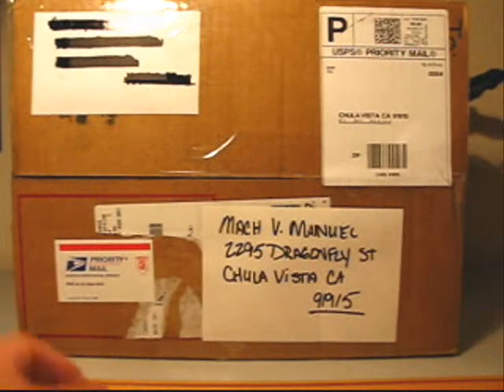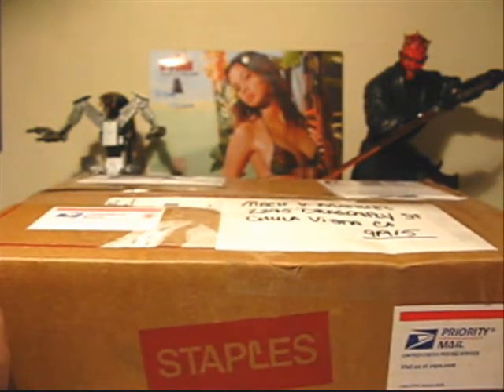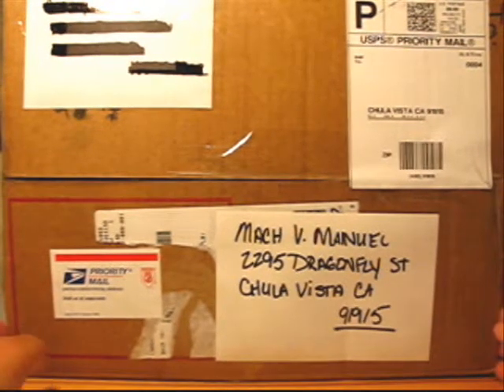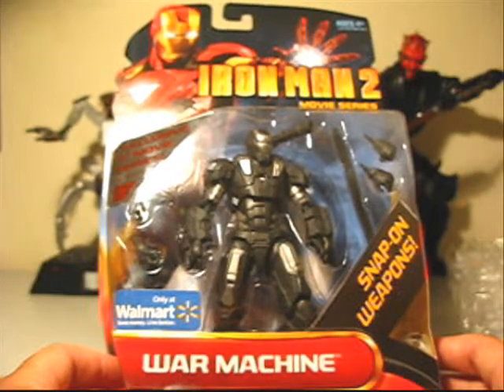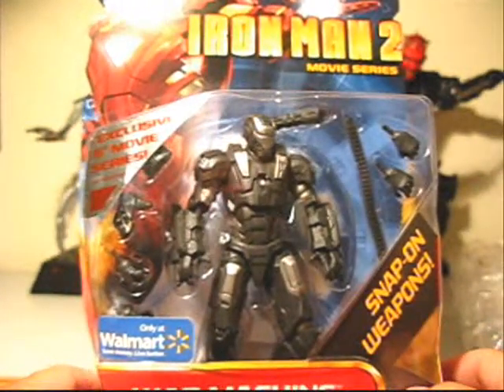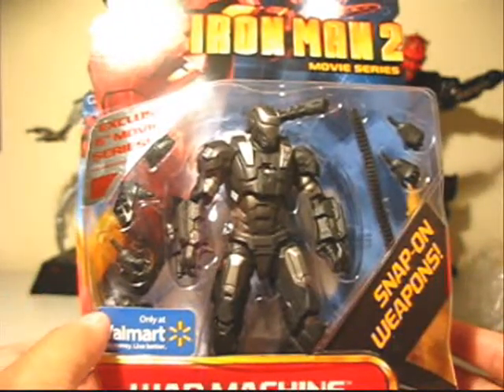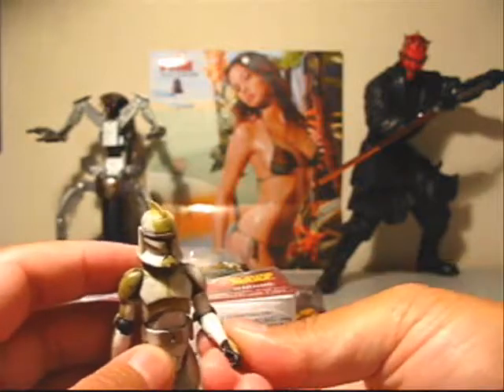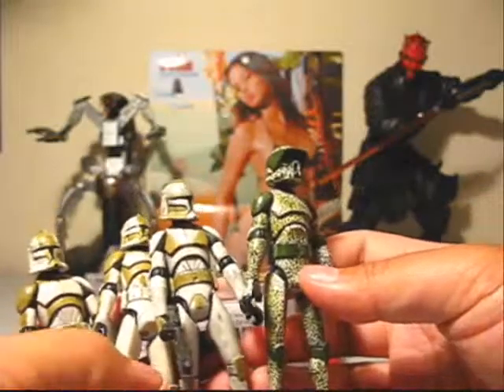Big Thanks To averagejoe105 & Unboxing Star Wars Customs Plus More!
Thanks so much man, like humongous thanks! What a surprise, and your customs are beyond amazing! Check out averagejoe105!

This video does not do your package justice, and it was not enough to express my gratitude and surprise! "You shouldn't have" is an understatement. But, all I can say is thanks, and I hope I can find a way to repay you. This video also didn't do justice to your amazing customs, I will show them off more and in better detail with a photo review very soon. A million thanks to you, Colin!

Music: Chemical Brothers - Block Rockin Beats, Future Sound Of London - We Have Explosive (Mantronik Remix)